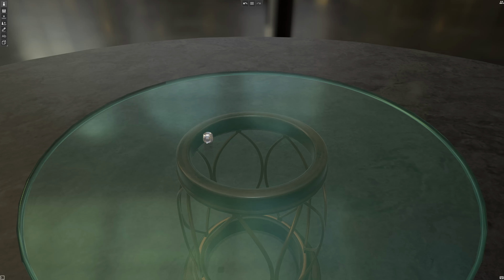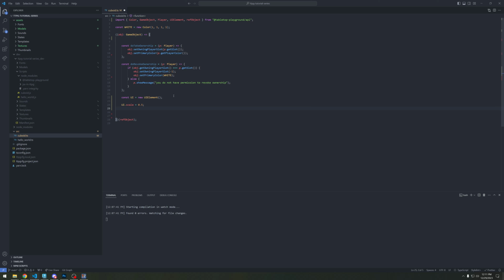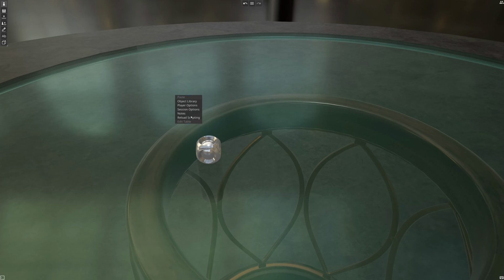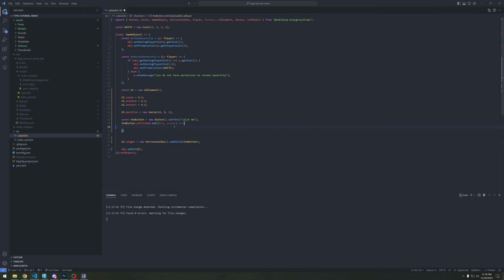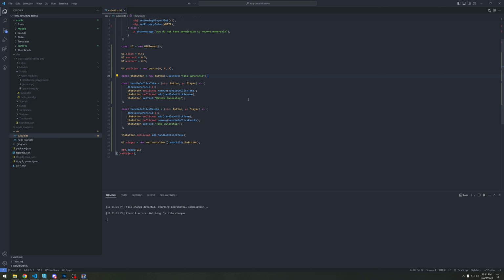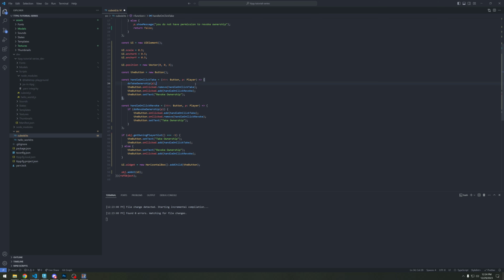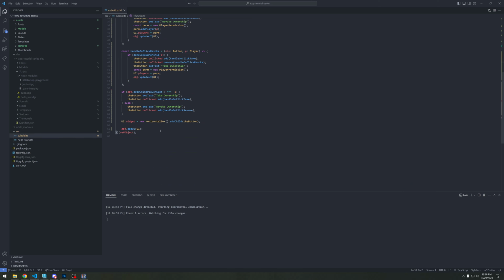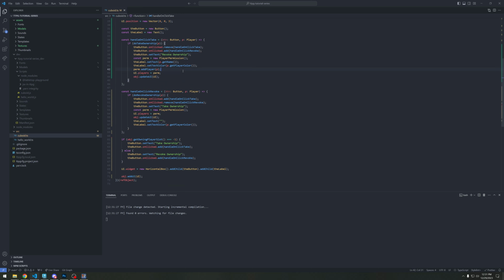Mod Development for Tabletop Playground: Part 12: Scripted UI Basics